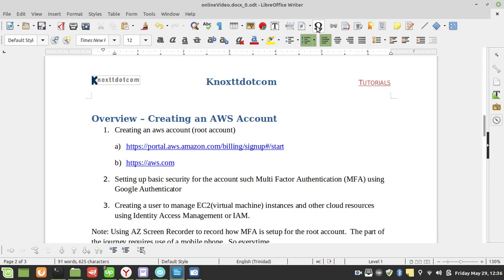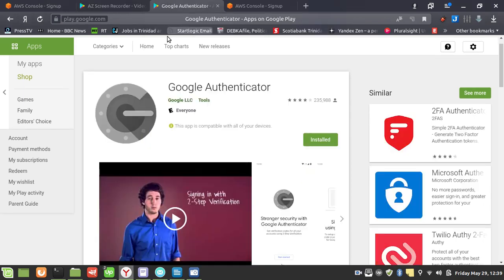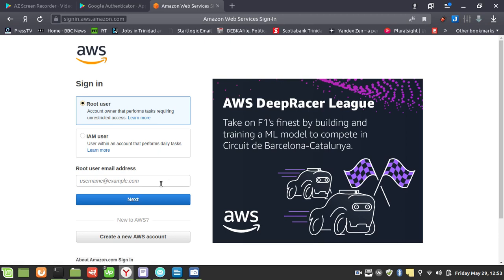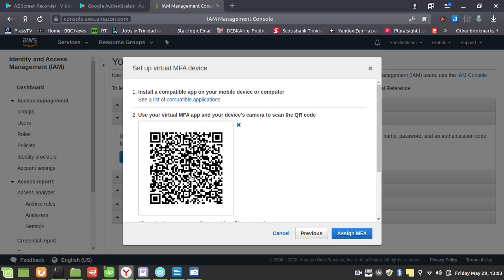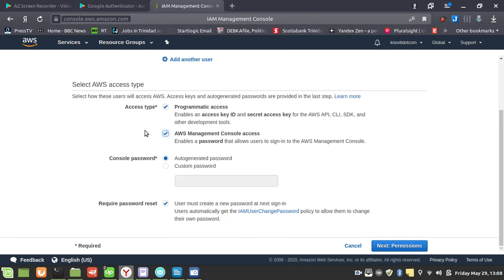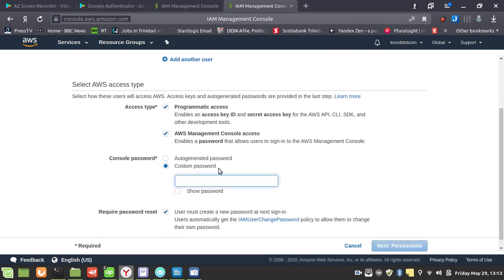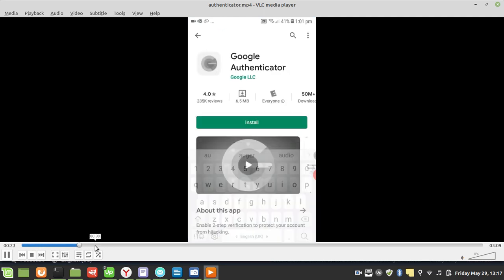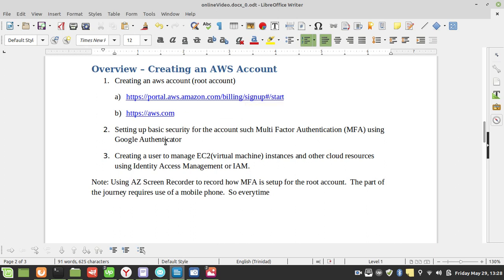AWS Free Tier: Create your root account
A quick demonstration on how to create your first AWS root account.  You will also secure it with the Googles Authenticator app using Amazon Web Services multi factor authentication or MFA.